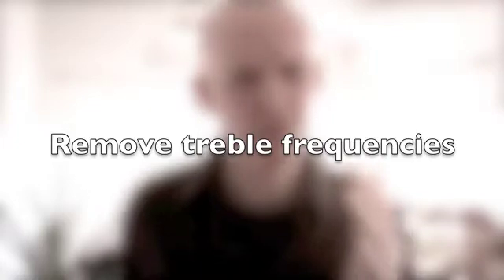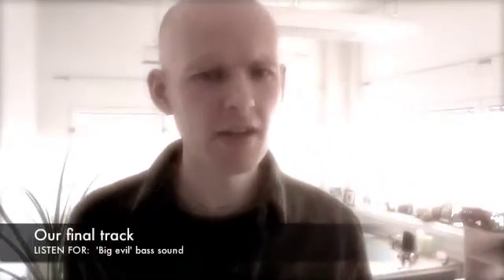Paradise 3 - one-note guitar riff.m4v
PART 3 - Behind-the-scenes look at the recording process of the song 'Paradise (Pray Now)' by Lind Optical.
This video looks at the making of the driving one-note guitar riff which features throughout the song